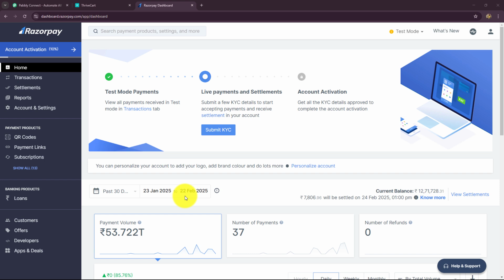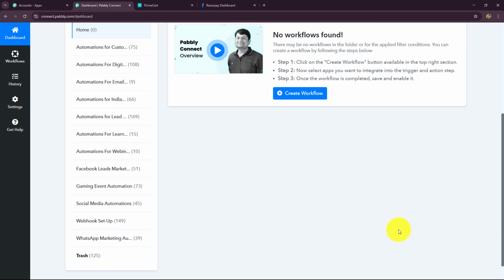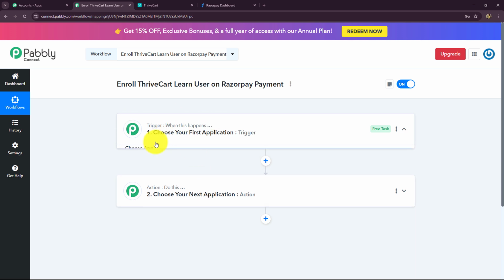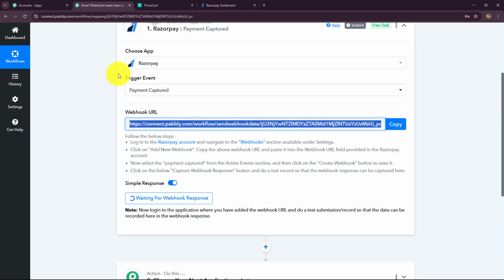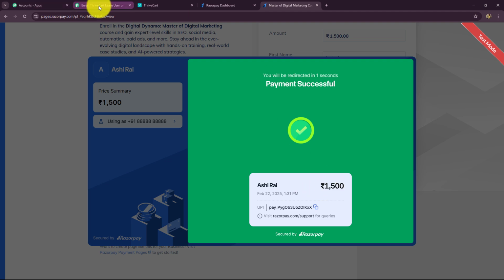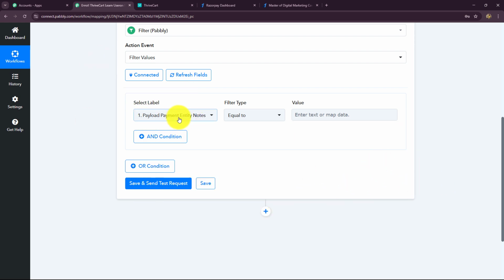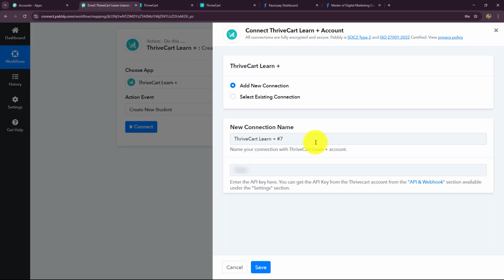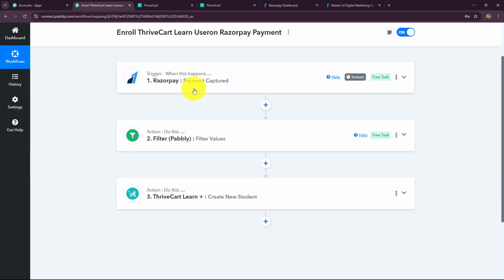How to Enroll ThriveCart Learn User on Razorpay Payment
In this video tutorial, we’ll show you how to automatically enroll a ThriveCart Learn user whenever a Razorpay payment is received using Pabbly Connect.

Razorpay is a powerful payment gateway that enables businesses to collect online payments, while ThriveCart Learn is an advanced platform for managing online courses and memberships. By integrating Razorpay with ThriveCart Learn through Pabbly Connect, you can ensure that every successful payment instantly enrolls the user in your ThriveCart Learn course—eliminating manual effort and streamlining the enrollment process.

This step-by-step guide will help you automate course enrollment, enhance your e-learning business, and provide a seamless experience for students.

Use Case:-

As an online educator, I sell digital courses through Razorpay, but manually enrolling each student into my ThriveCart Learn platform after payment was becoming time-consuming and prone to errors. I needed an automated solution to instantly enroll a user in ThriveCart Learn as soon as a payment was received on Razorpay. That’s when I discovered Pabbly Connect, which allowed me to seamlessly integrate Razorpay with ThriveCart Learn without any coding. In this tutorial video, I'll show you how I set up this automation, ensuring that every student gets immediate access to the course they purchased, enhancing their learning experience and saving me time and effort.

Benefits of Pabbly Connect:

1. Automation: Save time, money, and resources by automating tasks.

2. Integration: Connect various web services to create efficient workflows.

3. Security: Enjoy industry-standard security for your data.

4. Scalability: Easily add new applications and services to your workflow.

5. Cost-effective: Choose from plans suitable for different business sizes, with no charges for internal tasks.